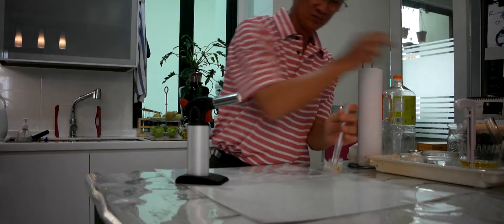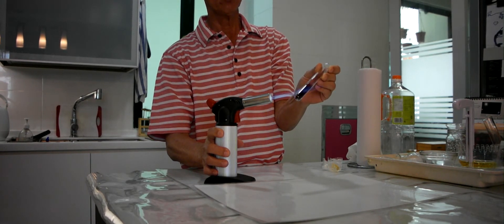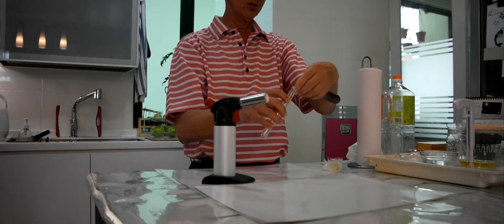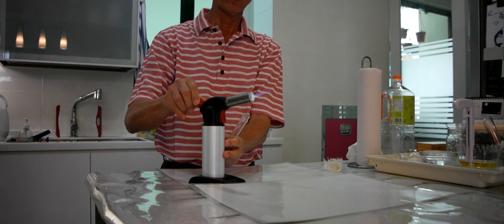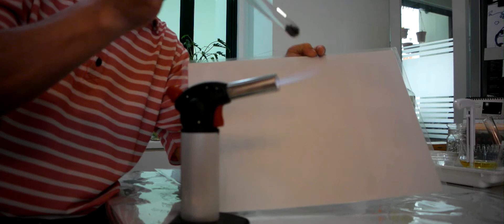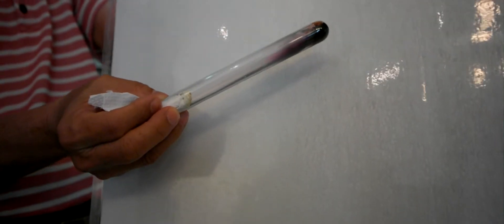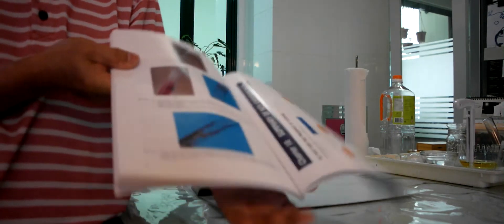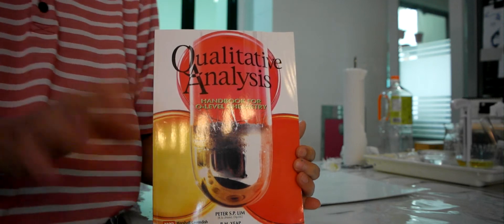Jan 2013 Melting of iodine crystals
Dark shiny iodine crystals have a melting point of 113 deg. C and a boiling point of 183 deg. C. If it is heated strongly, the solid iodine turns into purple vapour - and most people including chemists think that iodine sublimes. [for a solid to sublime is for it to turn straight from the solid state to the vapour state - without going through the liquid state].
However gentle heating will melt solid iodine into a black liquid which can be made to flow along the test tube - and the liquid iodine will then leave a trail of solidified iodine along the test tube.